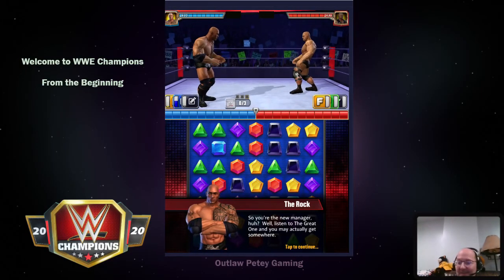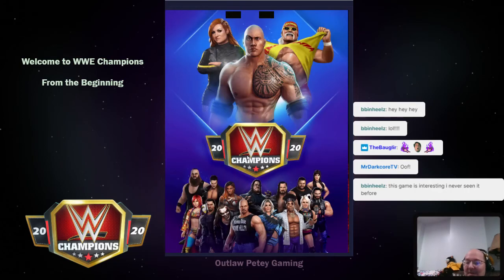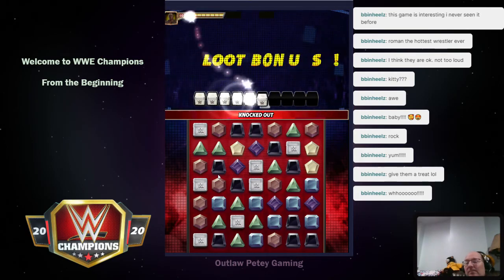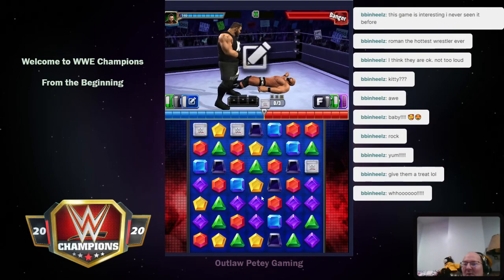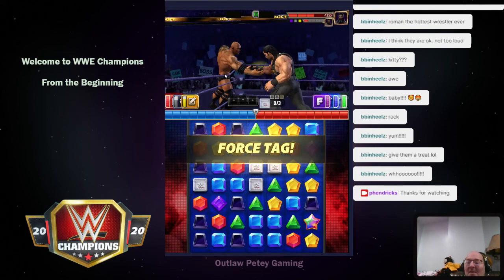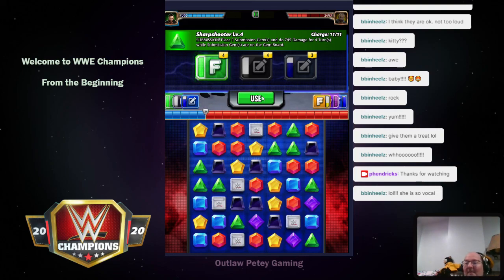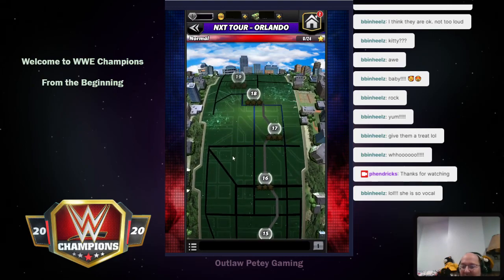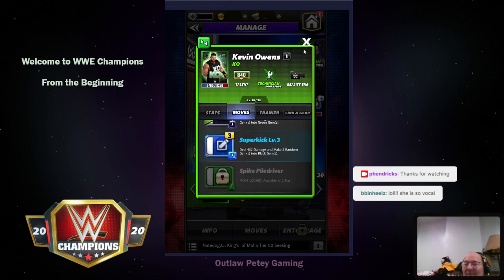WWE Champions 2020! From the beginning: Episode #1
Episode #1: Roster Size grows from 0 to 3126

Roster Size: 4

Top 3 superstars:
Pow Roman Reigns - 1SG - 873
Tch Kevin Owens - 1SG - 840
Shw The Rock - 1SG - 710